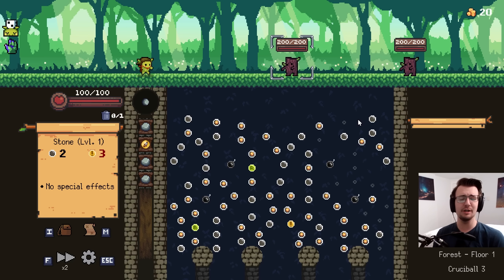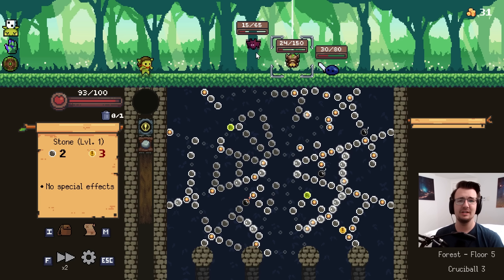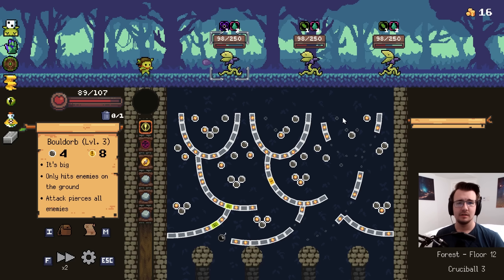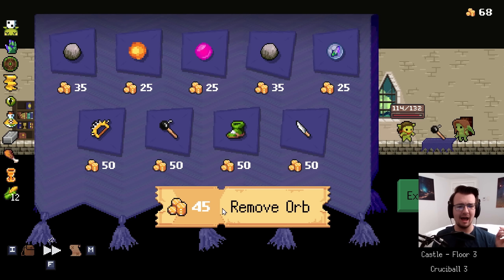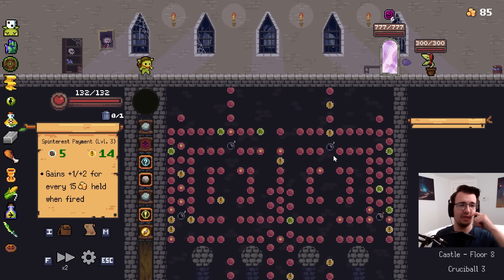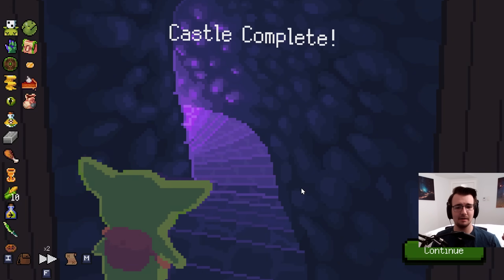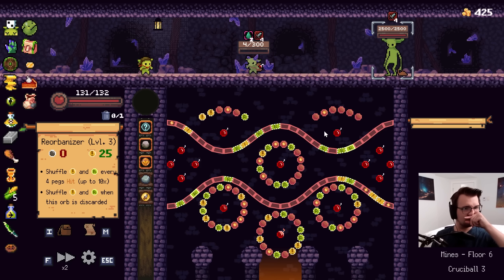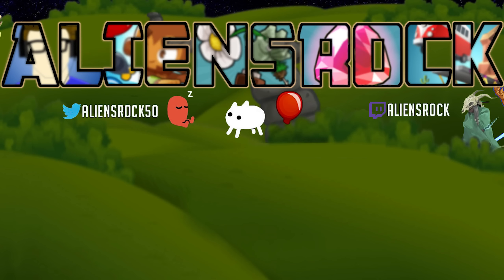This New Orb Gets Stronger When Hoarding Gold! - Peglin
Peglin Part 57 - become the dragon, hoard the gold! There's a lot of cool new stuff in Peglin, and this gold synergy orb is especially fun. I feel like a gold synergy only could be viable now.